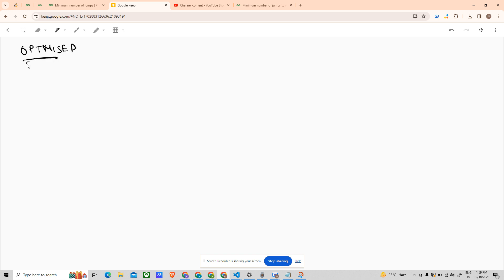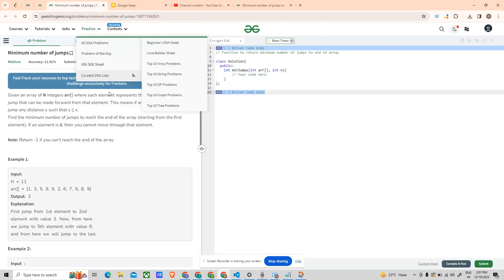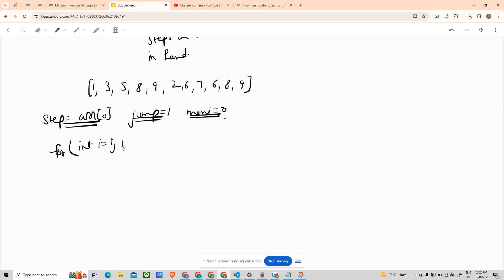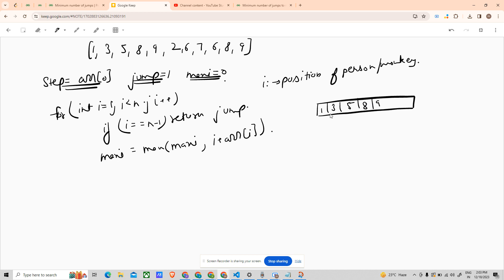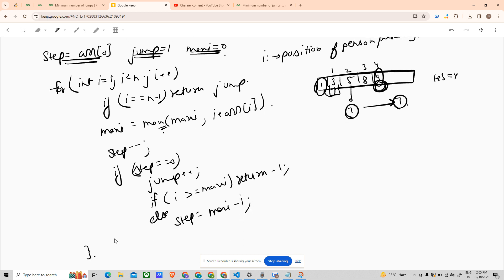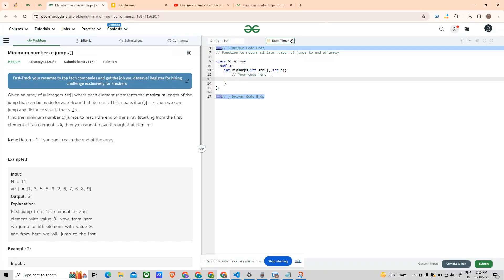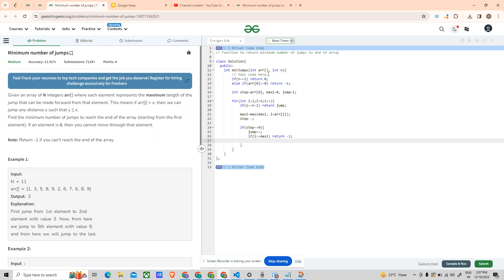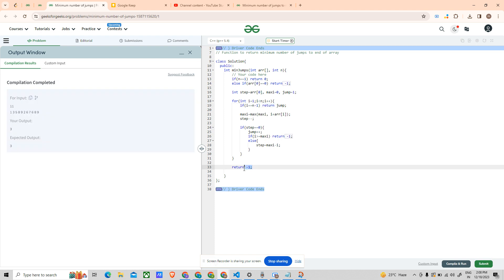Love Babar DSA sheet | Minimum number of jumps | Part 2 | Optimized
Hey Guys in this video I have explained with code how we can solve the problem 'Minimum number of jumps'.